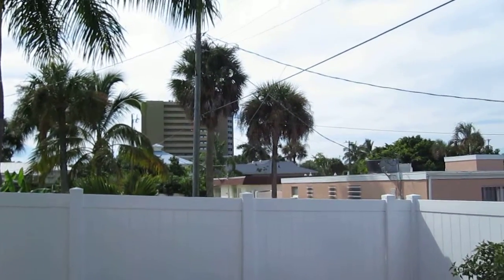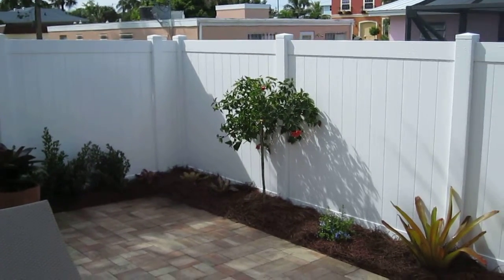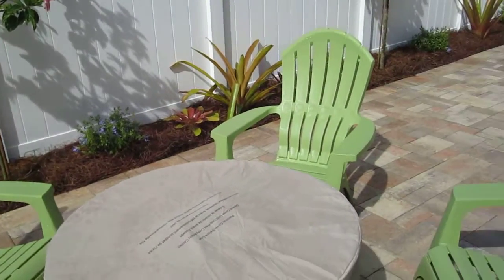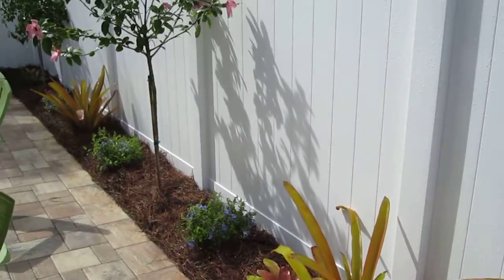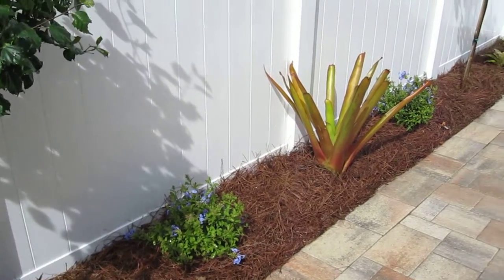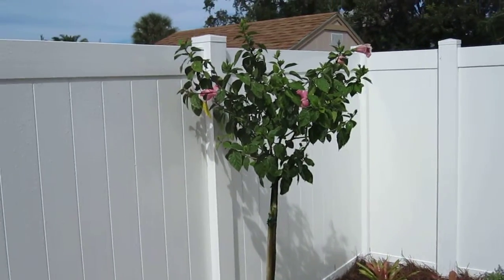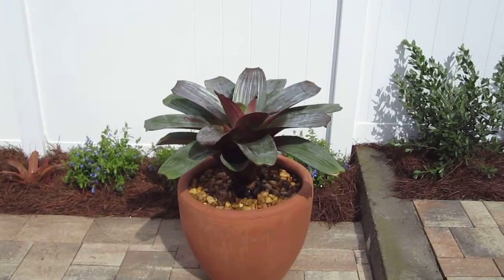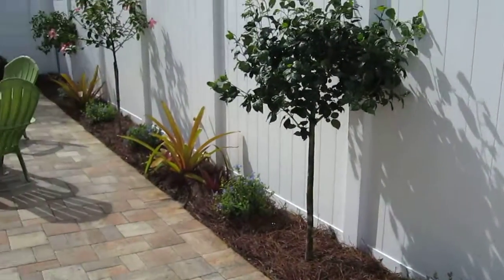Ft. Myers Beach xerophytic landscape back yard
A low-maintenance, drought tolerant landscape on north ft. myers beach, florida.